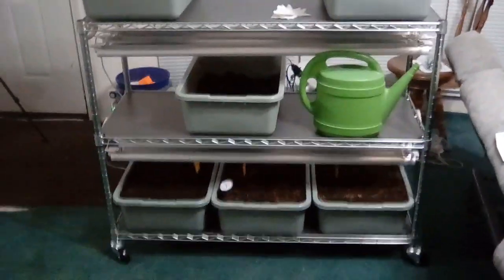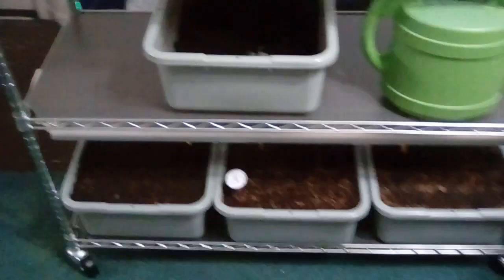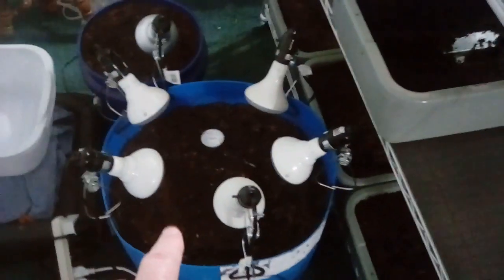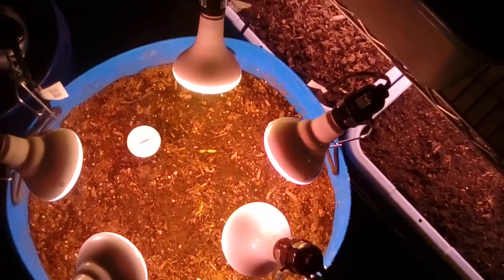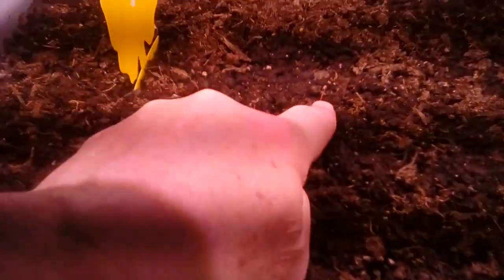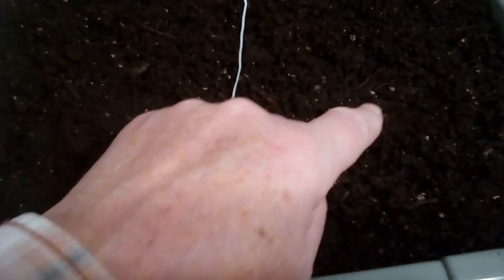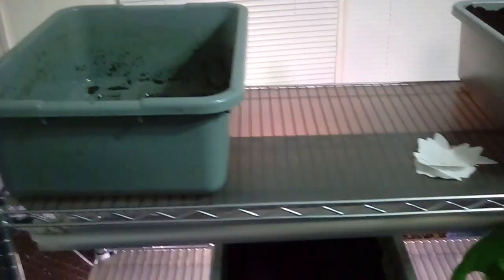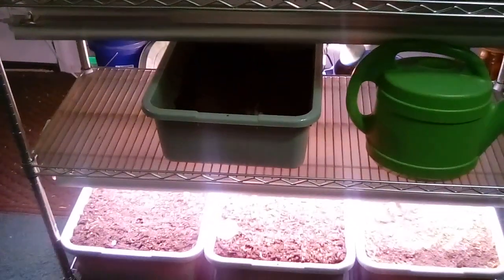No. 1146 – Starting The Indoor Garden 2024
Welcome to Camppatton Family Compound in Idaho.
I just couldn't help myself and I started growing the indoor garden again.

Channel members get access early to some videos, member only videos and other perks. That's cheaper than a cup of coffee. We also have the SSG Boot Camp level, for $5.99 a month. All future videos with The Staff Sergeant will only be accessible be members of the SSG Boot Camp level.

My Live Streams are Mondays, Tuesdays, Thursdays, Fridays and Saturdays;
“The Midnight Ride With Gray Man Prepping” (on GMP) Thursday Midnight Eastern
"Survival Saturday" (on Gray Man Prepping) 8:00 PM Eastern